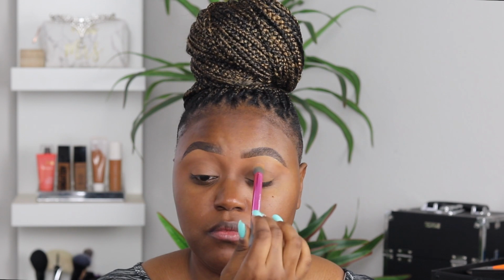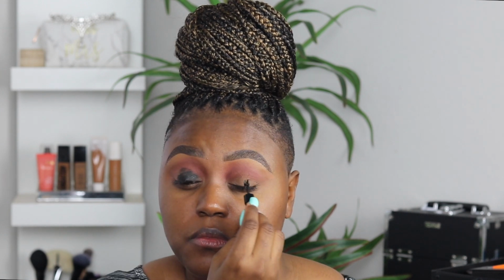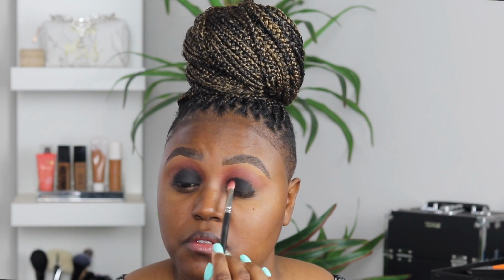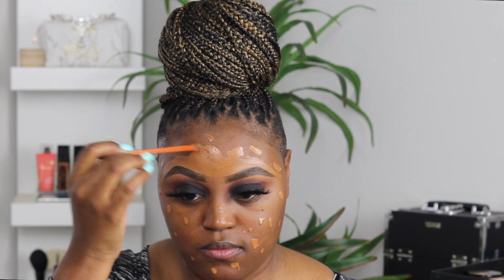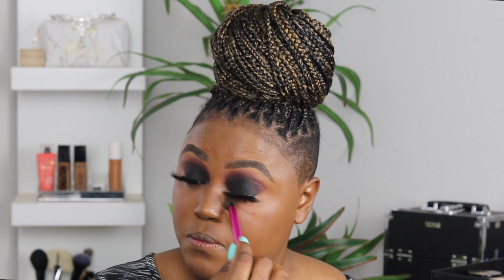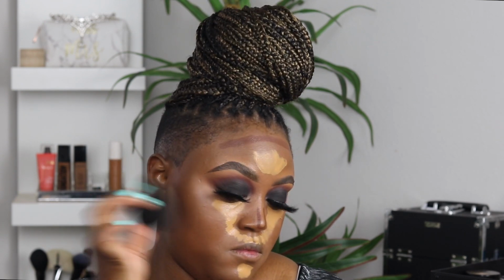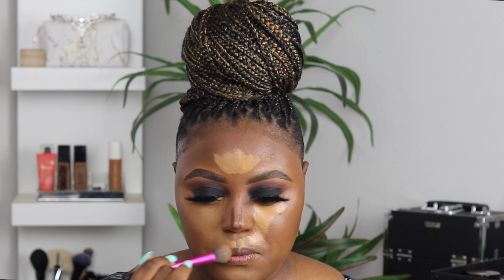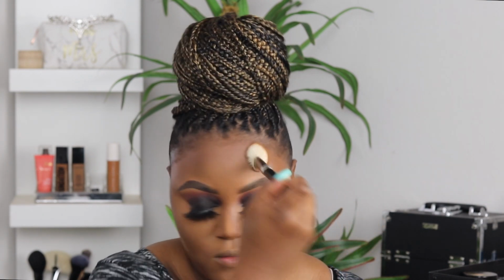How To Smokey Eye + New Updated Routine | Lovely Erica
Hey Loves! My Instagram Fam is back at it again and wanted to see a Smokey Eye look and so that is what we are doing today! I do have a video like this on my channel already but this is the updated version! I hope you all enjoy this video.

FACE
A. Fenty Beauty Hydrating Foundation in 420
B. Makeup Revolution C13 Concealer
C. ELF Cosmetics Camo Concealer in Deep Olive
D. Fenty Matchstix in Espresso
E. KVD Vegan Beauty Shade & Light using Sombre
F. Morphe 8W Blush Palette using Provocative & MUA
G. Fenty Setting Powder in Honey
H. Laura Mercier Translucent in Medium Deep
I. Ofra Makeup Fixer Setting Spray

EYES | BROWS
A. ABH Norvina Vol. 1 (C5 & D5)
C. ABH Dipbrow in Ebony
D. Duo Lash Glue in Dark

LIPS
A. NYX Cosmetics Suede Lip Pencil in Dark Brown
B. Coastal Scents Lip Gloss in Amethyst